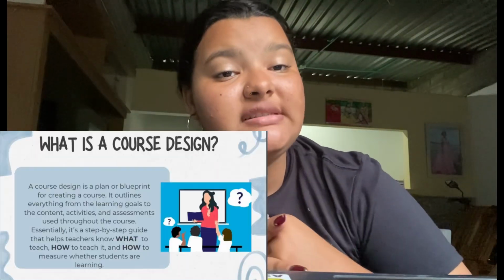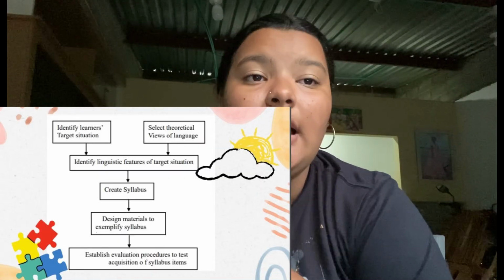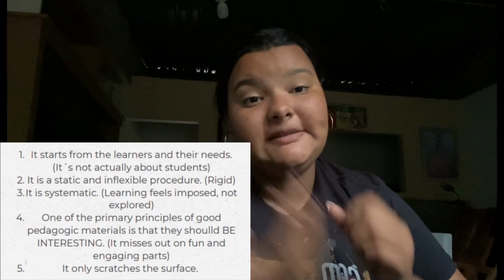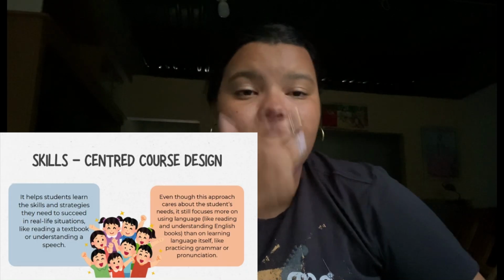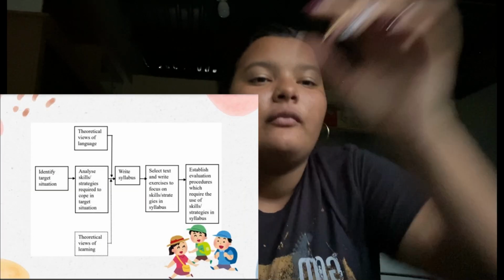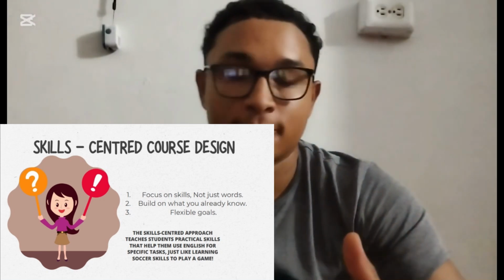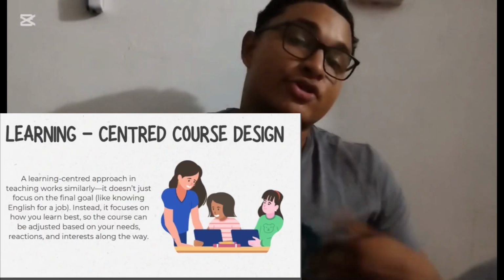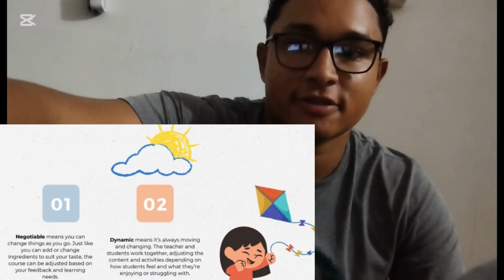Approaches to course design